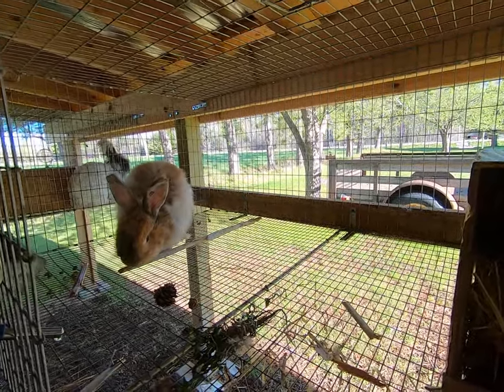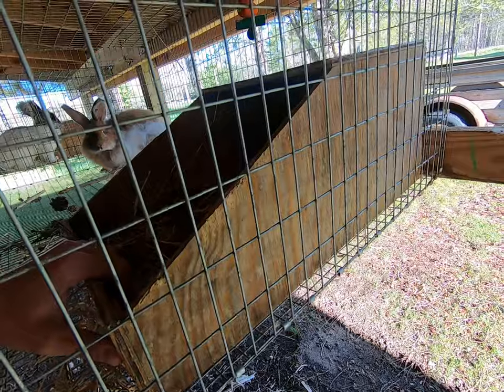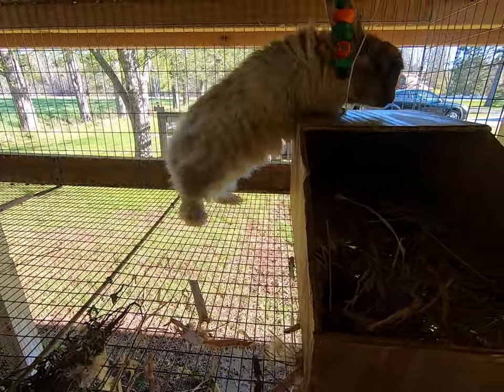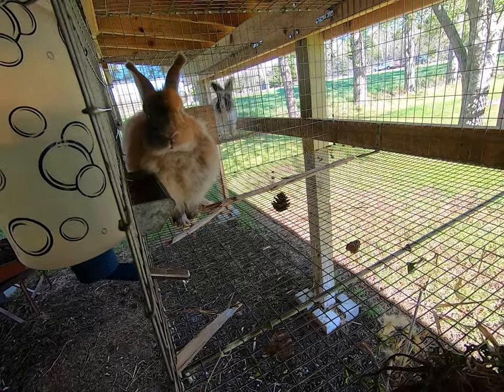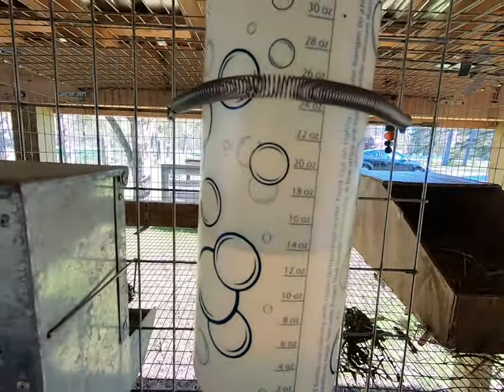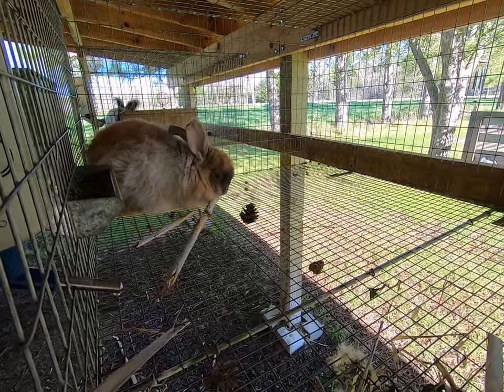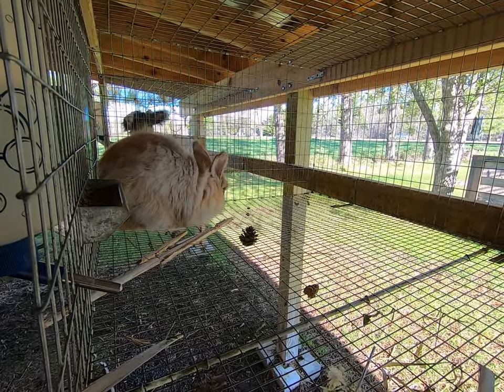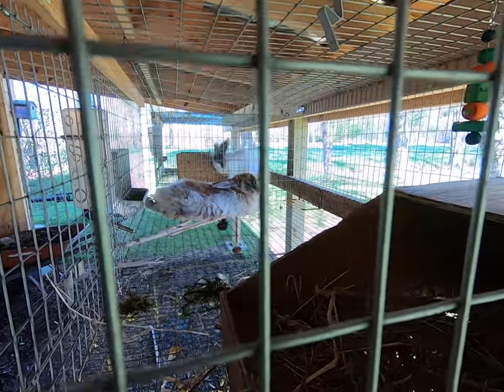5 pregnant rabbit needs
There are 5 things every pregnant rabbit needs. This video lists and explains the five pregnant doe needs. How to best care for your pregnant rabbit (pregnant angora rabbit) to increase the likelihood of a successful litter of baby bunnies.